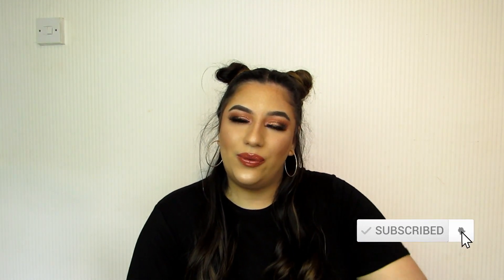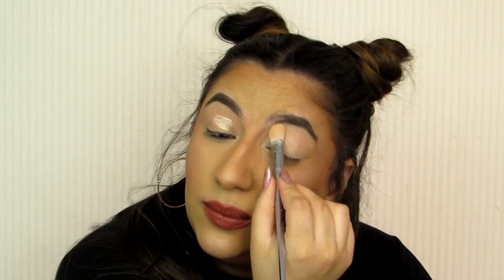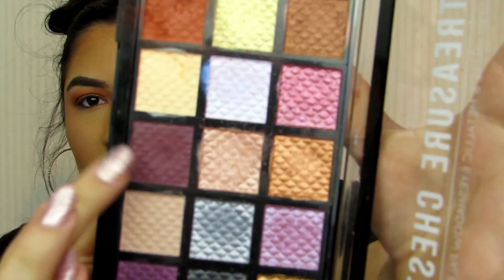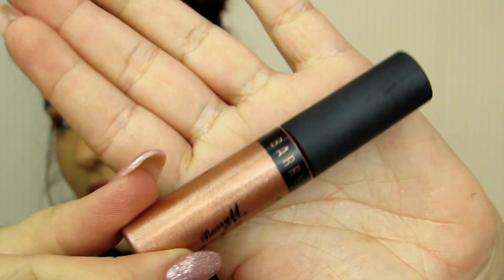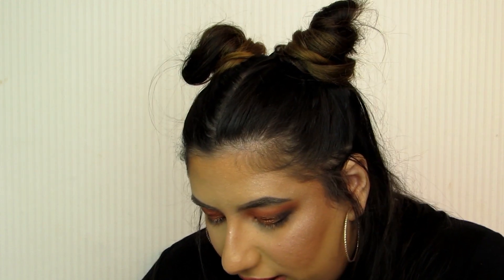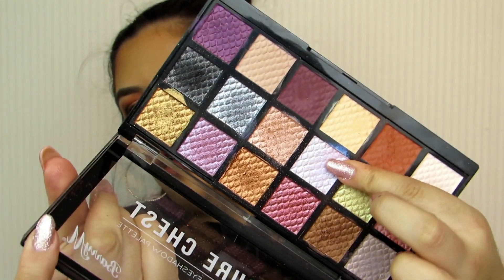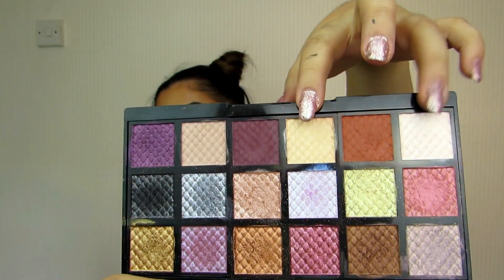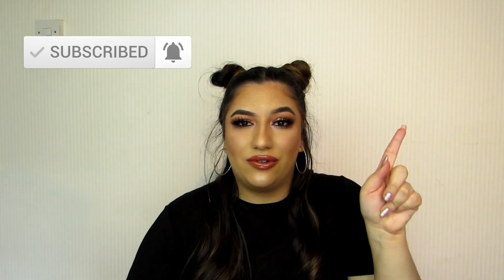Barry M Treasure Chest Eyeshadow Palette REVIEW - TUTORIAL - SWATCHES!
Hey everyone! In todays video I am doing a review, tutorial and live swatches on the Barry M Treasure Chest Eyeshadow Palette

♡ Get involved!